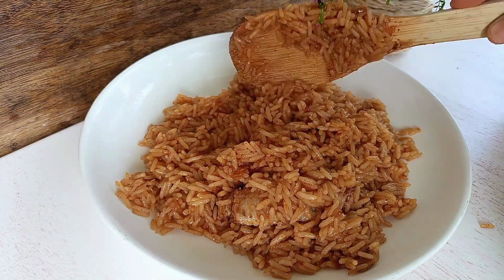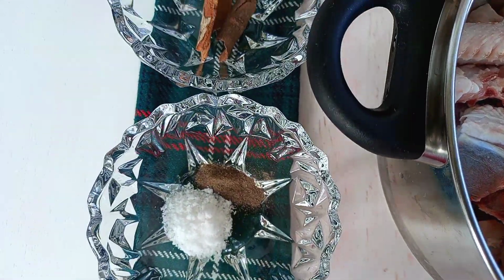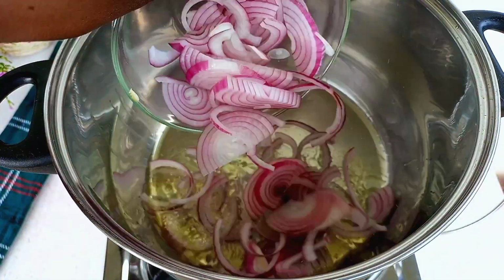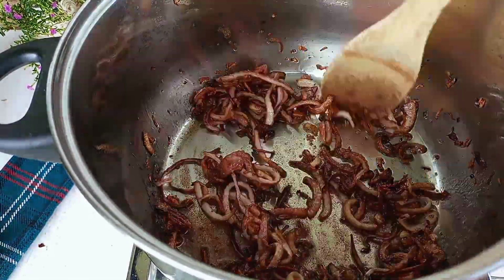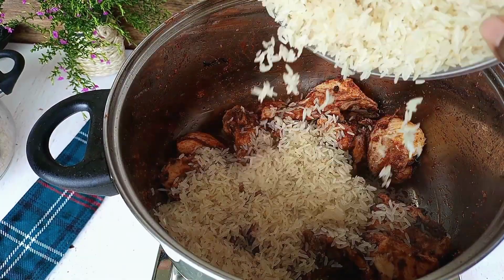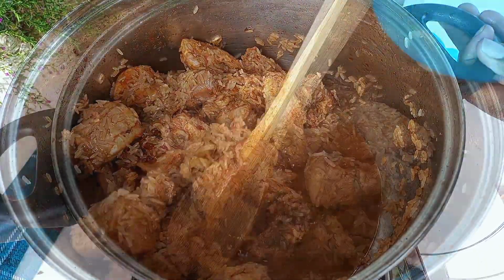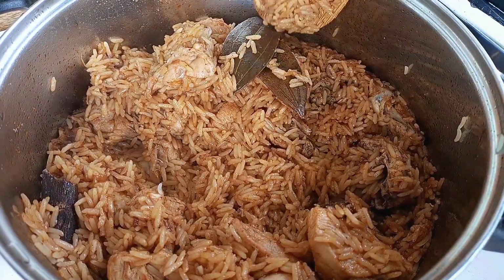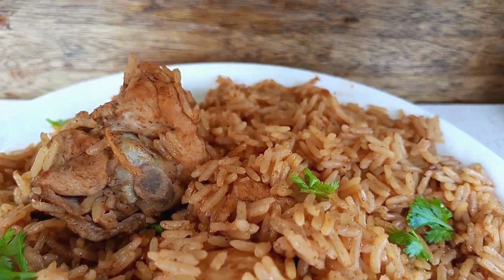The EAST AFRICAN CHICKEN PILAU with kachumbali.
Hey lovelies, let's make the East African chicken pilau, very easy and yummy and what's pilau within kachumbali;
Ingredients ;
1kg chicken,
1/2kg basmati rice,
2bayleaves,
Cinnamon sticks,
Cumin,
salt and pepper,
1big onion,
Garlic and ginger paste,
1tbsp pilau masala,
1tsp cumin,
1tsp paprika,
Easy and yummy 🙏.